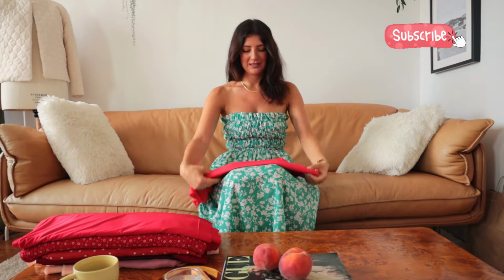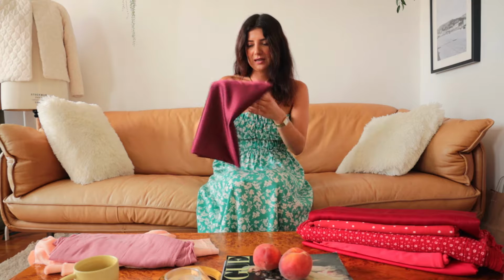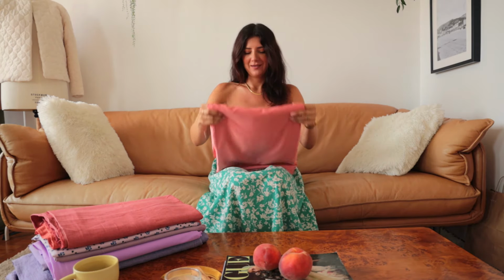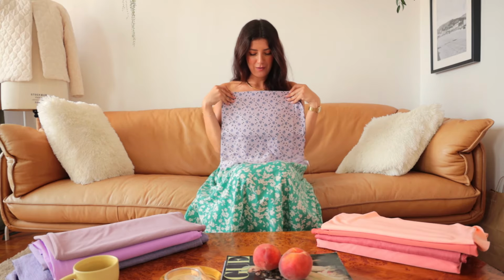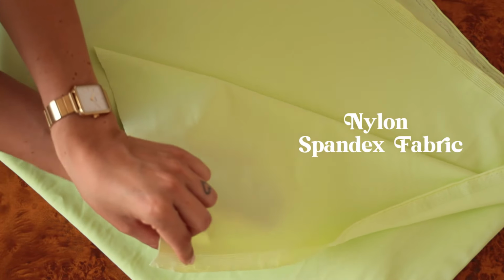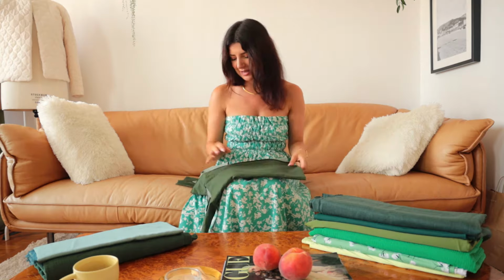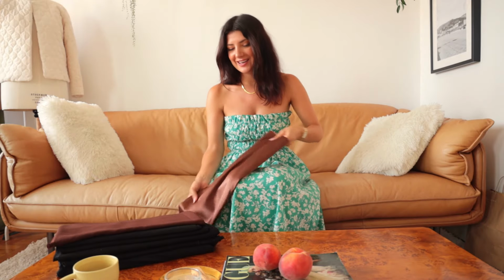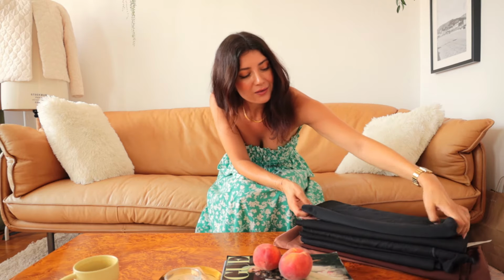My Fabric Collection Part 2 | Sewing Fabrics Inspiration & Tips | tintofmintPATTERNS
Hi there! I’m Karolina, the designer behind tintofmintPATTERNS, and welcome back to Part 2 of My Fabric Collection series.

In this video, I’m sharing more fabrics from my collection, sewing inspiration, and ideas for future projects. In the next video, I’ll also be doing a Q&A about fabrics—including which fabrics to choose for different sewing projects and my favorite tips & tricks for working with them.

💌 Freebie

Every tintofmintPATTERNS design includes a FREE scrunchie pattern as a thank you. You can also watch the scrunchie tutorial

Happy sewing,
Karolina 🌸